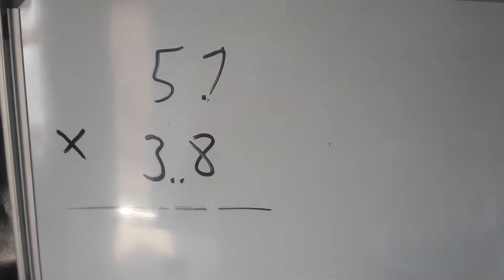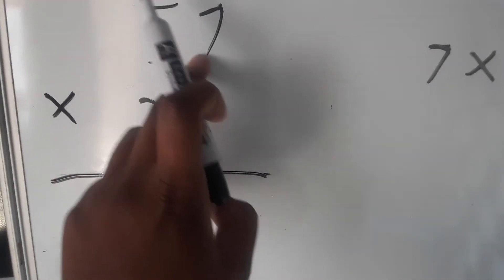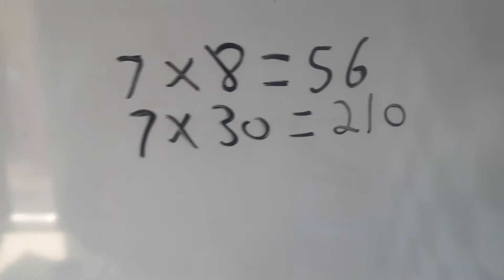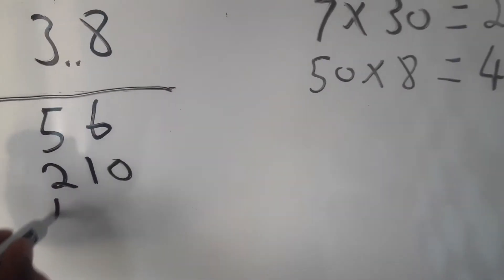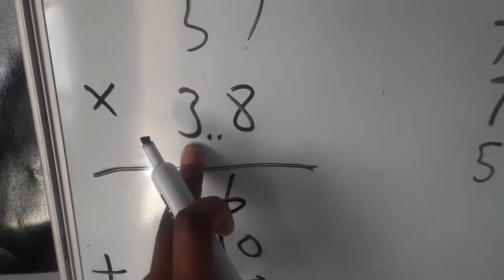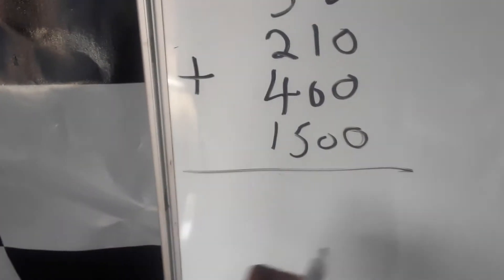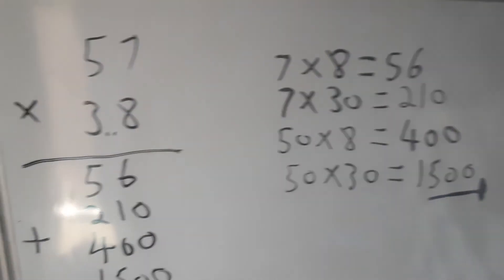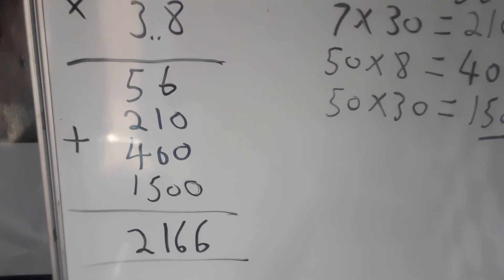grade 6 factors and multiplication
online Education Academy ZA learning remotely from home the skills that are needed to be work place ready or start your own business from 2020 and beyond grade 6 factors and multiplication